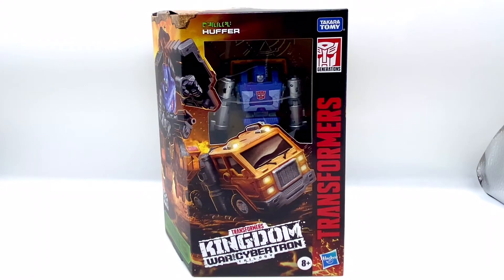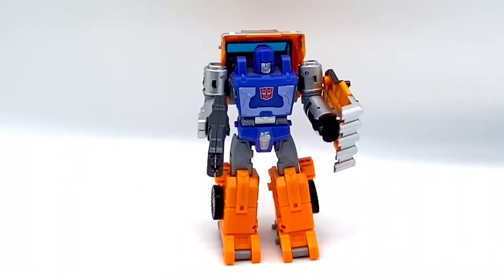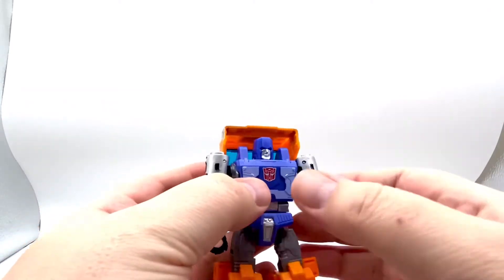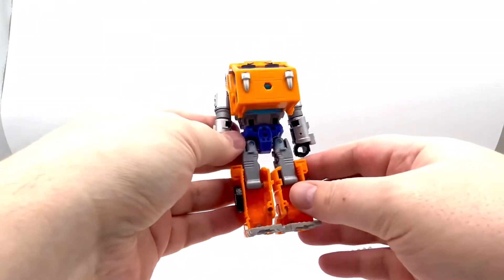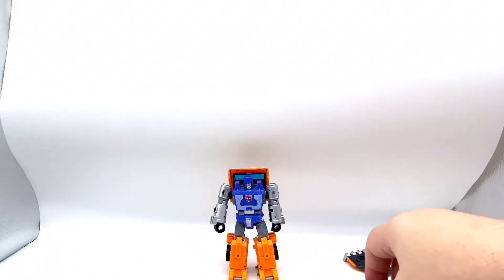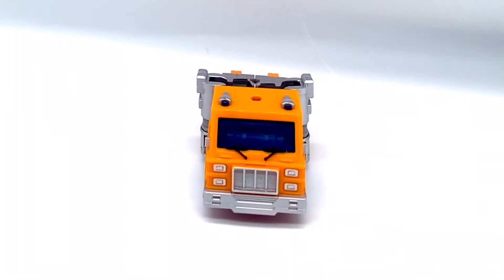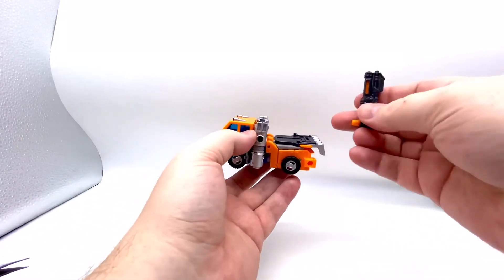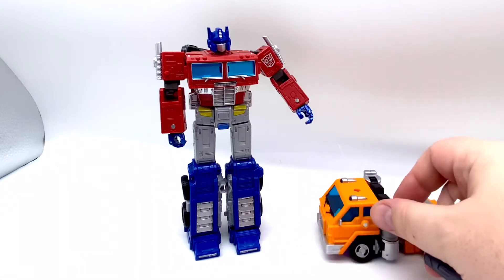Transformers Generations War for Cybertron: Kingdom Deluxe WFC-K16 Huffer Review.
Beastify the battlefield! Worlds collide when the Maximals and Predacons join the fight, coming together with the Autobots and Decepticons in an epic battle that will alter their destiny forever.

With the ancient and highly advanced F.O.S.S.I.L. (Fossilized Osteo-Skeletal Shield Integration Loadout) technology, Fossilizer bots, infused with primordial energy, break apart to weaponize their allies. Use Deluxe Fossilizer figures to beastify the Huffer figure with bone armor! (Sold separately, subject to availability.)

This G1-inspired toy converts into Earth truck mode in 14 steps. Truck bed converts to shield and Energon blaster accessories. Figure can attach to WFC-K11 Optimus Prime trailer so fans can recreate the G1 scene from the Heavy Metal War episode where Huffer must tow the trailer after Optimus Prime is badly injured in a battle with Megatron.

Includes a Golden Disk card that reveals a possible destiny of a key character. Collect other Kingdom figures to reveal all 3 alternate destiny variants for each character! (Each sold separately. Subject to availability.)

Includes Transformers Generations War for Cybertron: Kingdom Deluxe Class Huffer figure, Golden Disk card, accessory, and instructions.

Worlds collide when the Maximals and Predacons join the fight, coming together with the Autobots and Decepticons in an epic battle that will alter their destiny forever
Unleash the primal power of the beasts with the ancient and highly advanced F.O.S.S.I.L. technology. Sentient Fossilizer bots, infused with primordial energy, break apart and weaponize their allies. Use Deluxe Fossilizer figures to beastify this Huffer figure with epic bone armor! (Each sold separately, subject to availability.)
This G1-inspired toy converts to truck mode in 14 steps. Truck bed converts to shield and Energon blaster accessories!
Includes a Golden Disk card that reveals a possible destiny of a key character. Collect other Kingdom figures to reveal all 3 alternate destiny variants for each character!
(Each sold separately. Subject to availability)

F0675

We have permission to use songs included in some videos, as it is part of Apple's iMovie software, here is the license agreement